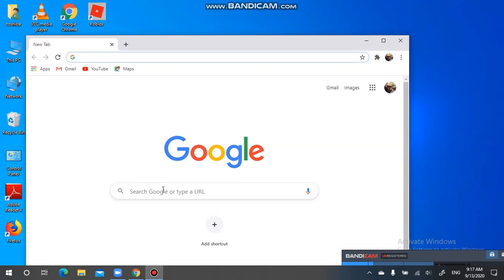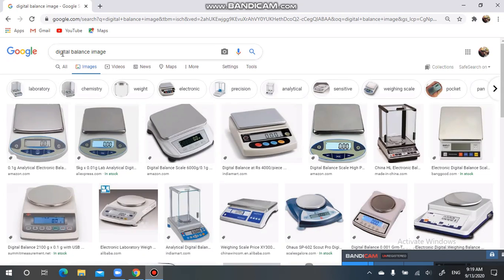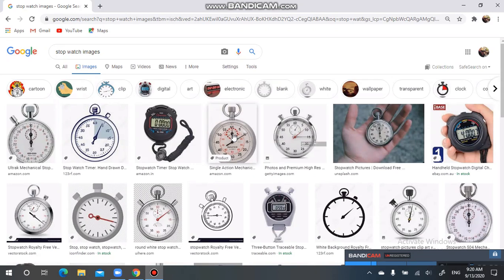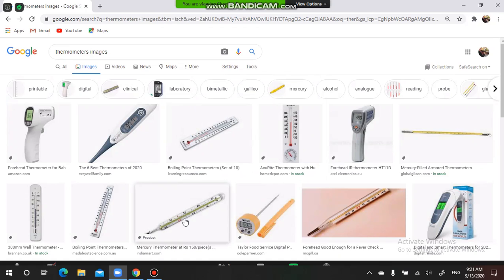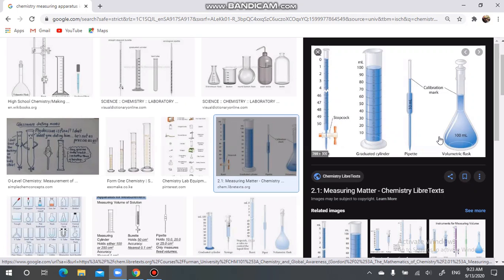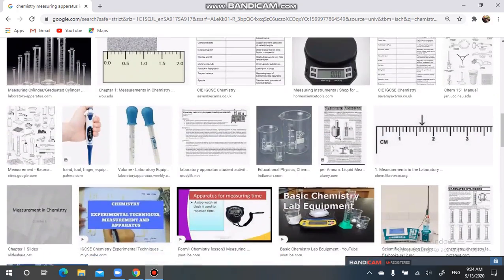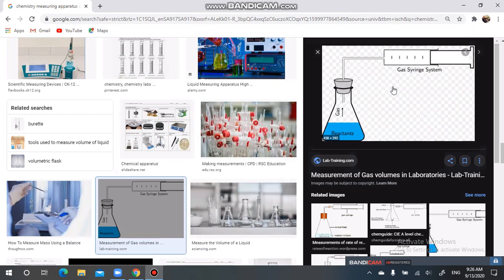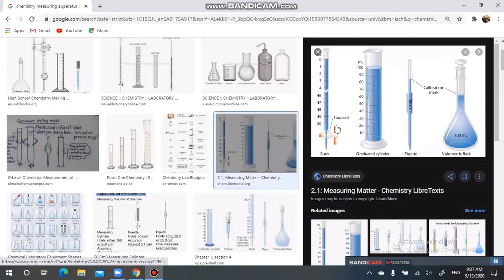chemistry (1) 13-9-2020